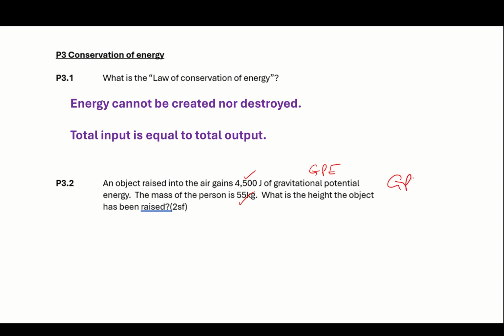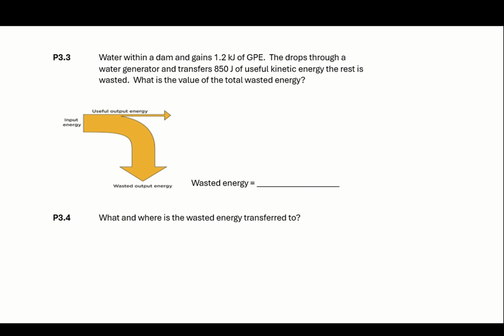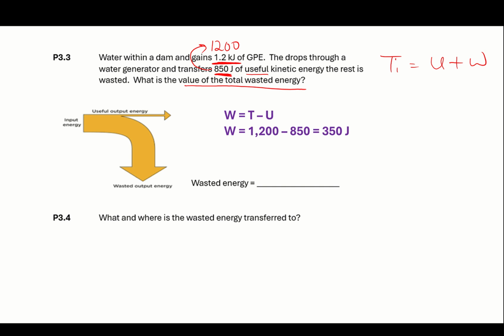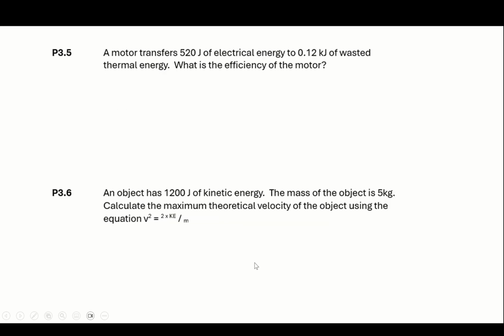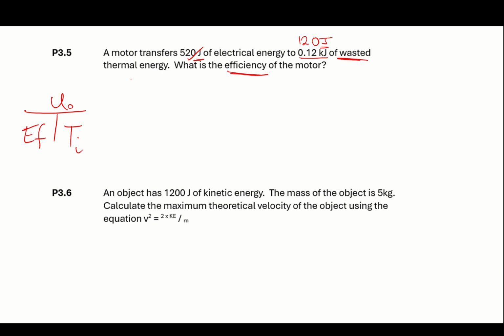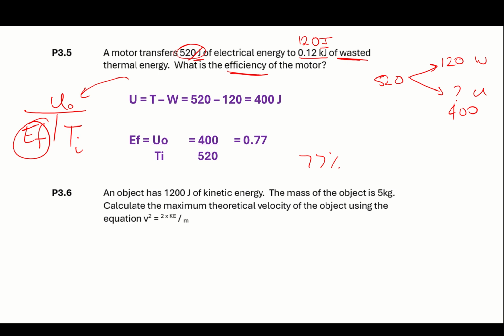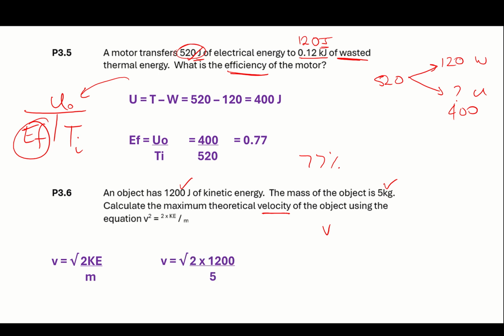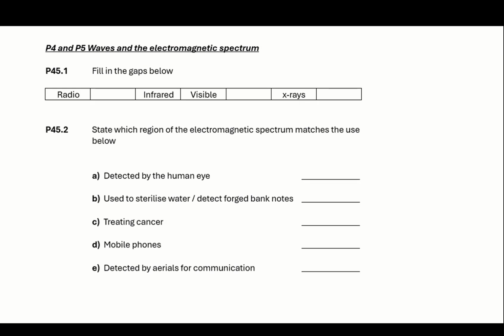Yr10 mock June Section3 FT Conservation of energy